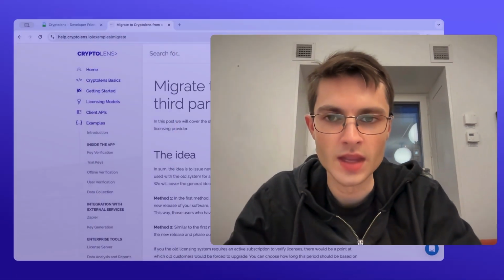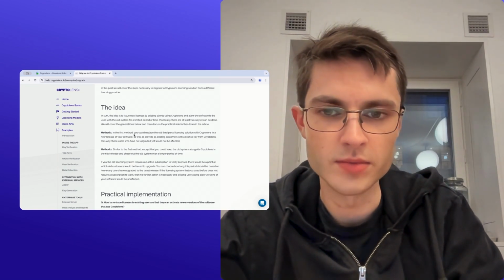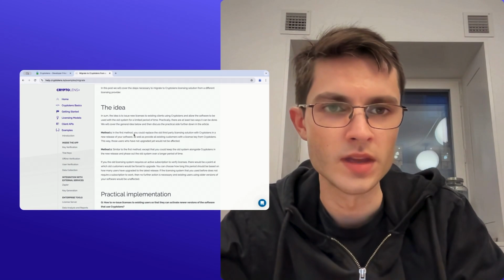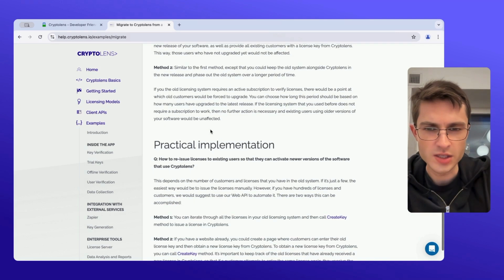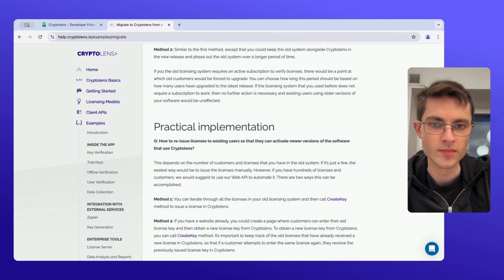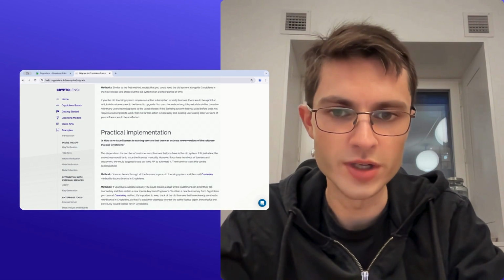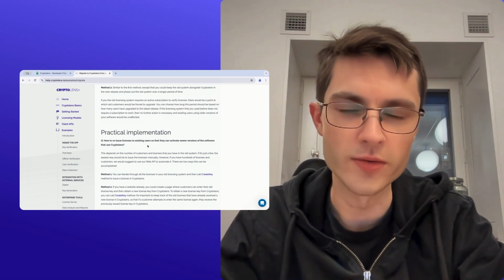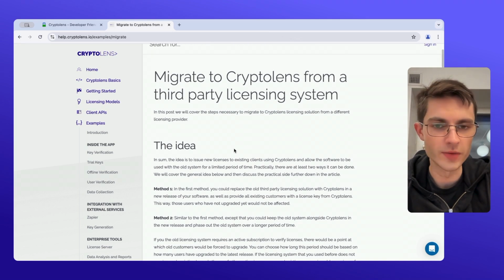Migrating Software Licenses to Cryptolens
Regardless if you have an internal or external software licensing solution today, migrating your software licenses to Cryptolens is effortless. This video explains how to migrate your software licenses.

There are two approaches to migrate: You can release an update of your application where you check for Cryptolens licenses, and those who want to upgrade will then get a new Cryptolens license key. People who have not yet upgraded will still be able to use the old version of the application. The other approach is that you let customers access the new release either with their new Cryptolens license key or their old one.

Chapters:
00:00 - Intro
00:30 - 2 approaches to migrate licenses
01:27 - Tips on what approach to choose
02:06 - Automate migration using our API
03:51 - On-demand license migration
04:36 - We are here to help!